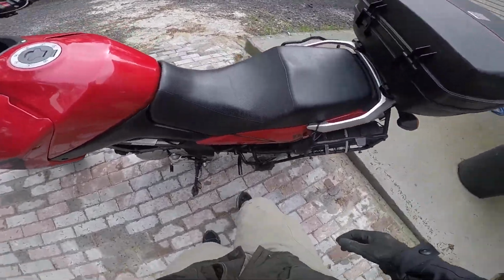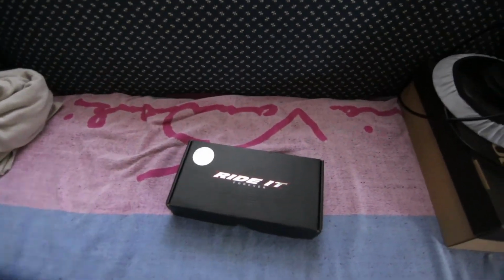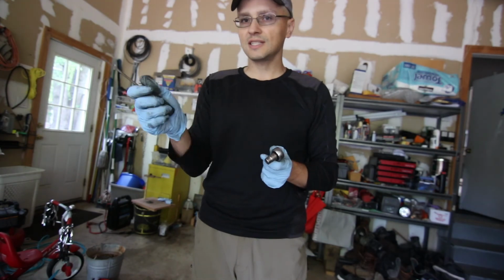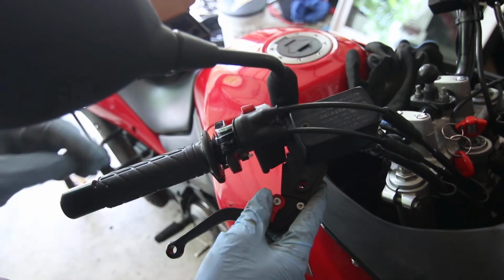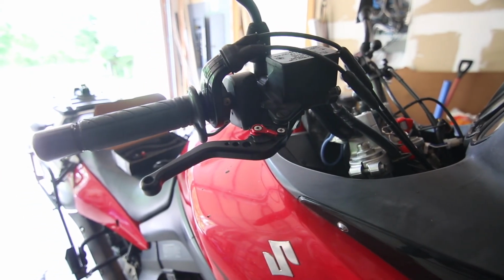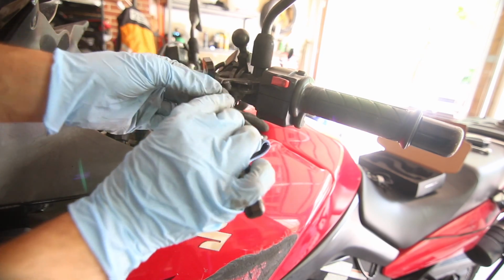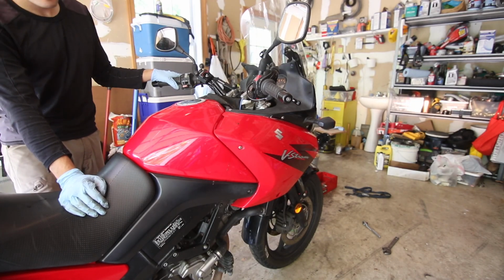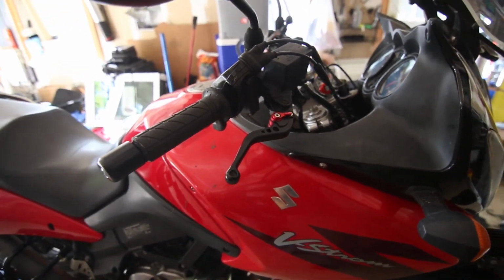Installing a brake lever and clutch lever on dl650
Interested in selling your old car and are located within the Washington DMV area msg me at Dl650 brake and clutch lever install